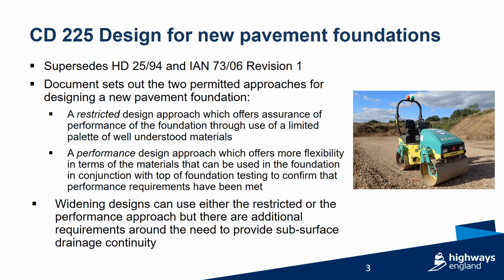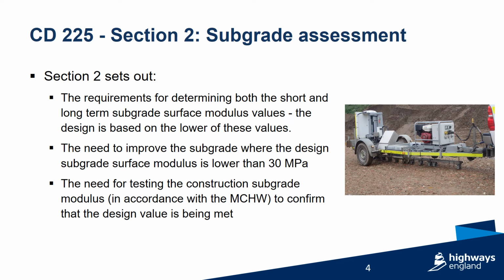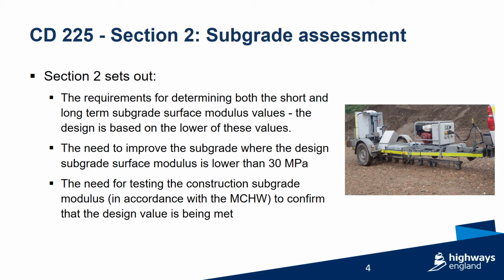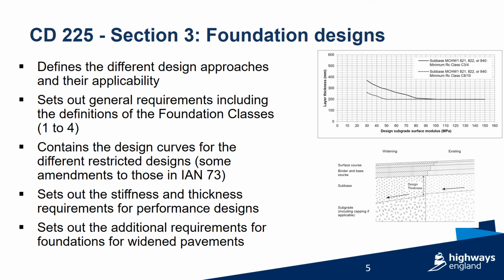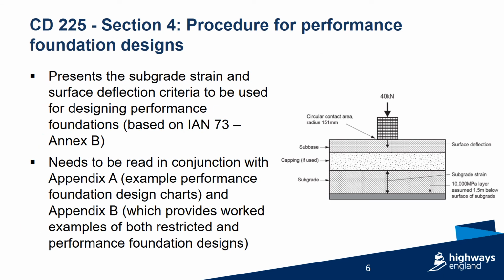CD 225 Design for new pavement foundations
Webinar detailing the changes made to the CD 225 Design for new pavement foundations document.